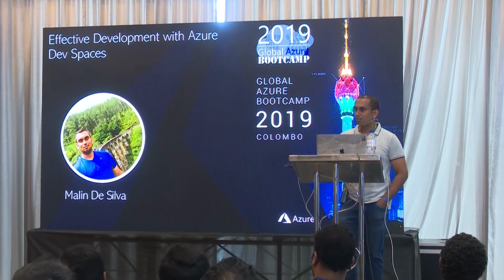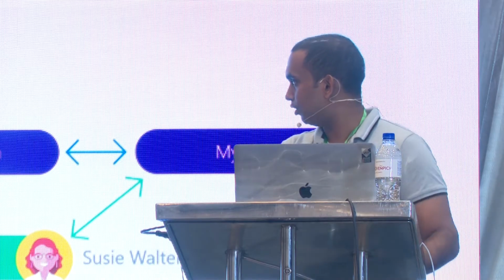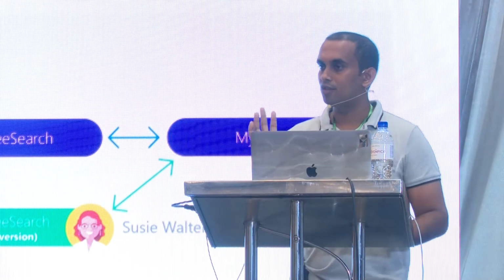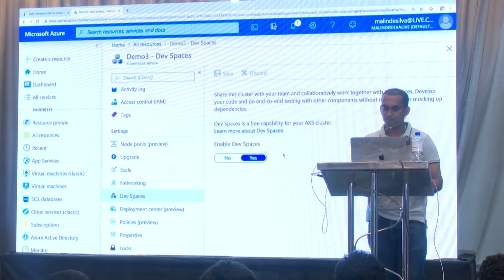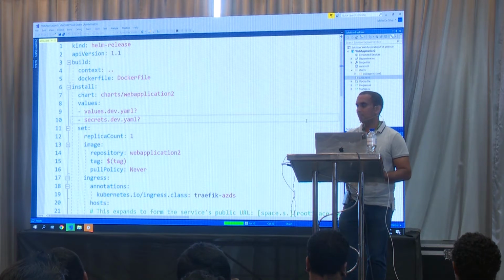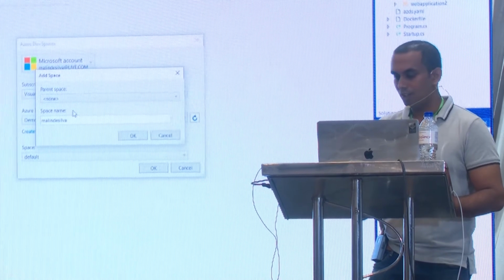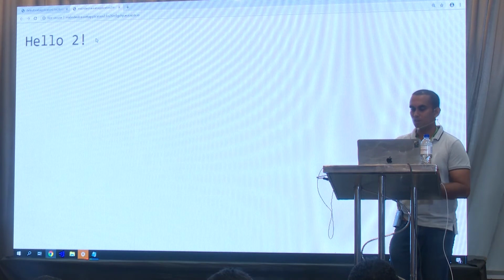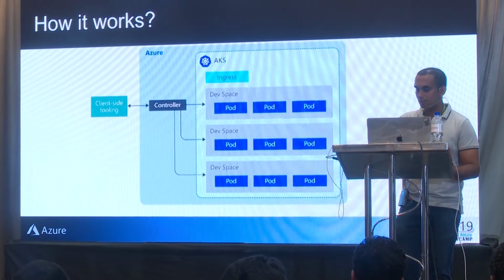TRACK 1 - IT DEV | Effective Development with Azure Dev Spaces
Global Azure Bootcamp 2019 - Colombo.

TRACK 1 - IT DEV | SESSION - 07

Session Title :
Effective Development with Azure Dev Spaces

Speaker :
Malin De Silva
Azure Solutions Consultant on Upwork